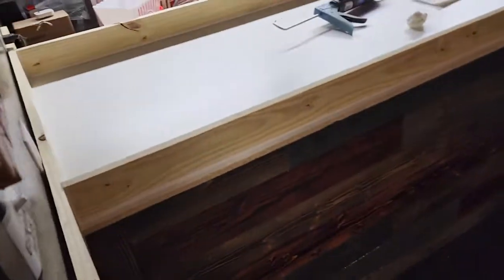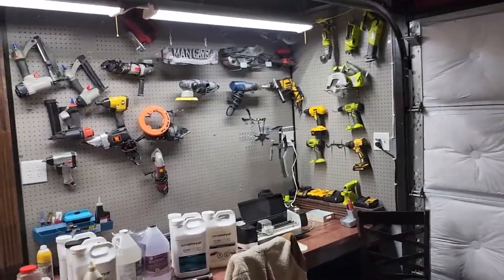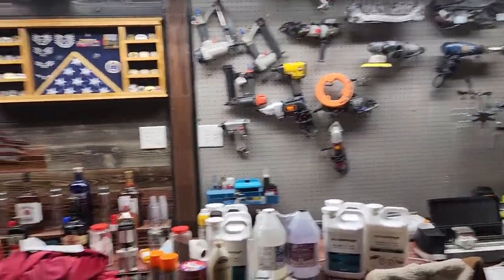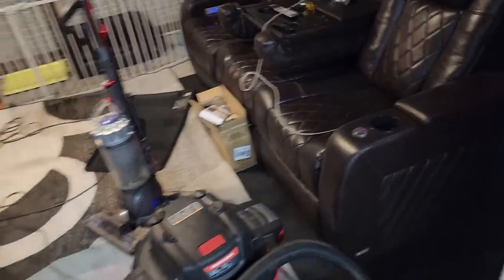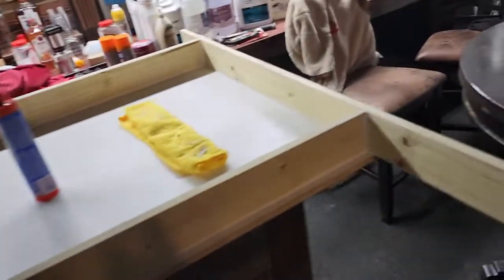❤️ 💙 Season 2 Episode 1 ❤️ 💙 HOW TO Cast Your Table Top